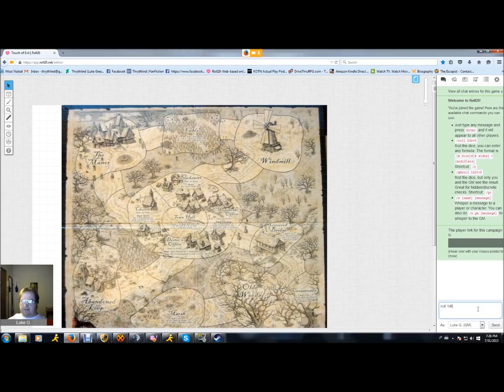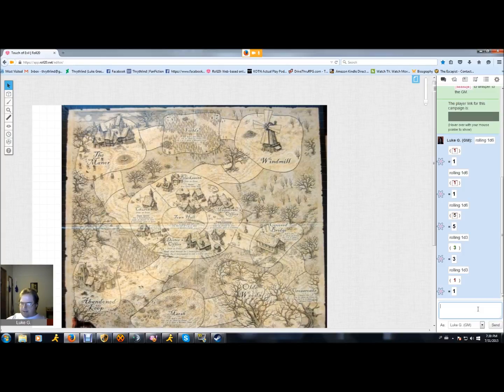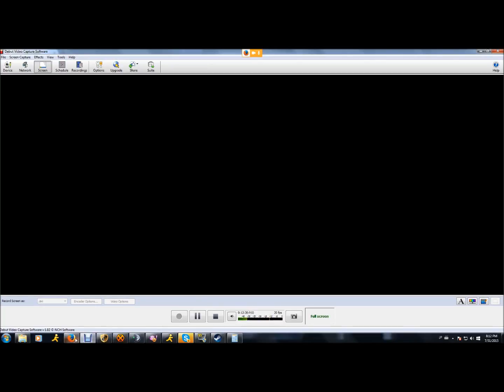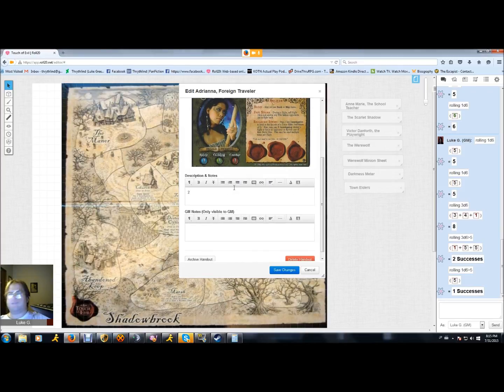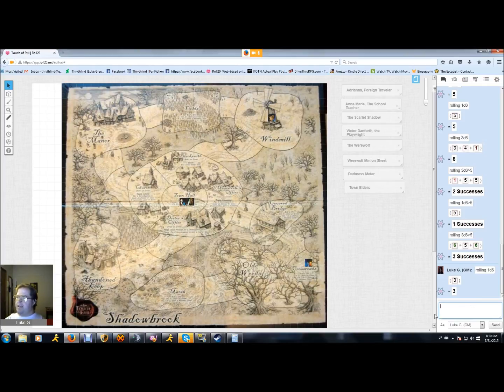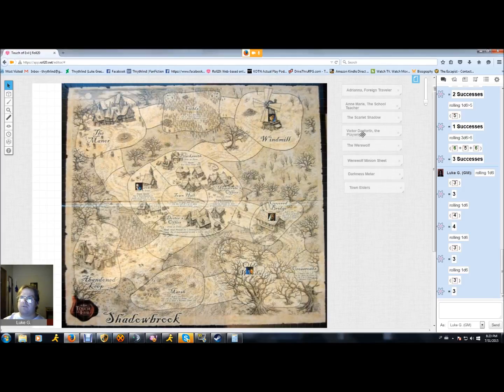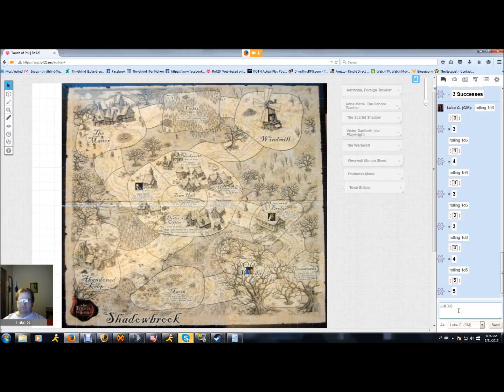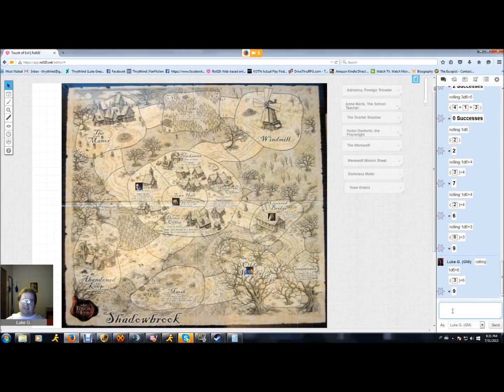Touch of Evil - Blow by Blow - Solo Coop - Werewolf - Part One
We set up and begin a solo 4 character battle against the Werewolf.